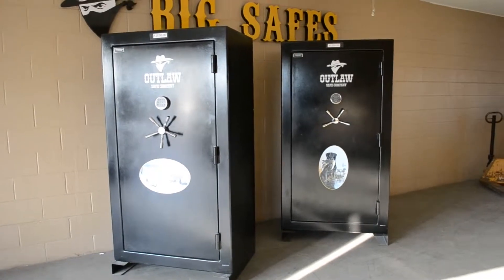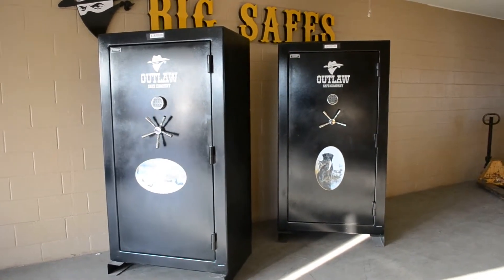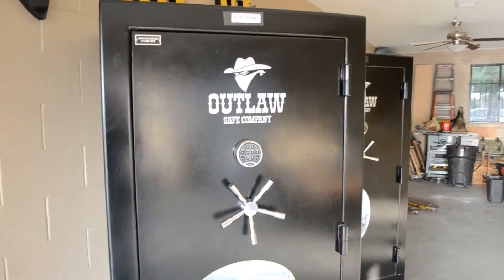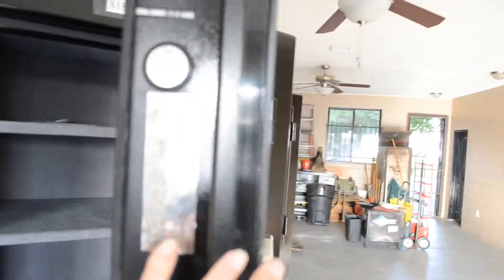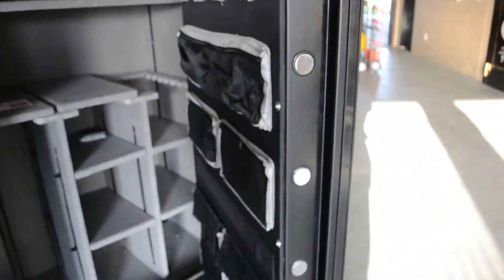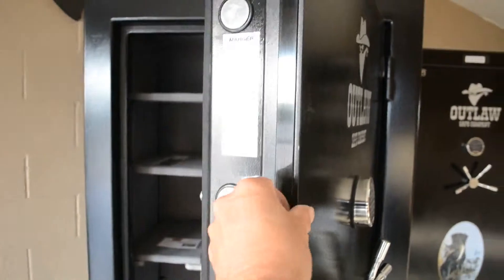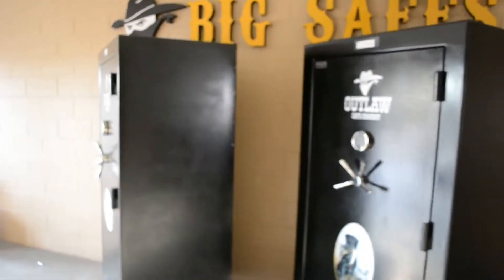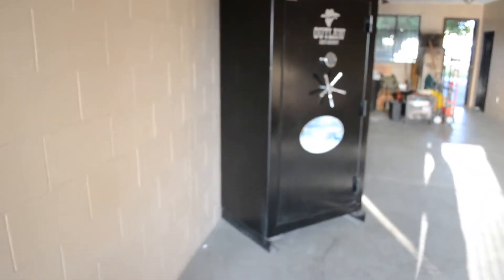Big Gun Safe - Outlaw Safe Company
This safe is 72" tall, 40" wide and 27" deep. It is manufactured for the OutLaw Safe Company. It has an added 3/16 thick metal armored plate on the front door. No 10 or 12 gauge steel on this door. It weighs 1300 lbs and has a 1 hr. fire rating. This "Black Mamba" model is at Center Lock and Safe in Anaheim, CA. 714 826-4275

Outlaw Safe Company
Anaheim, CA

Originally posted: May 11, 2013